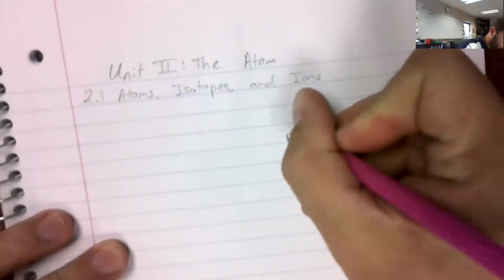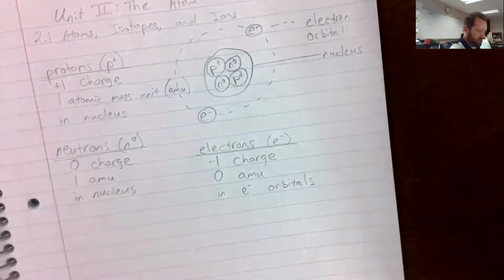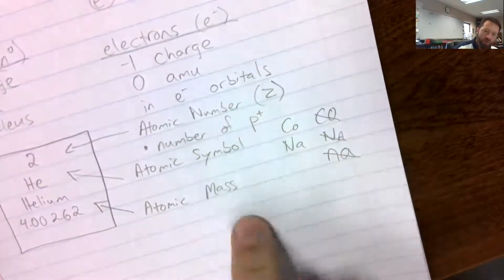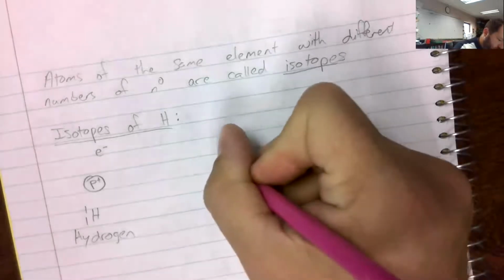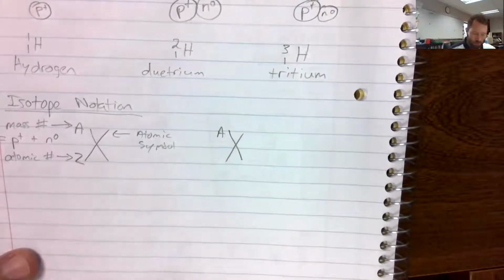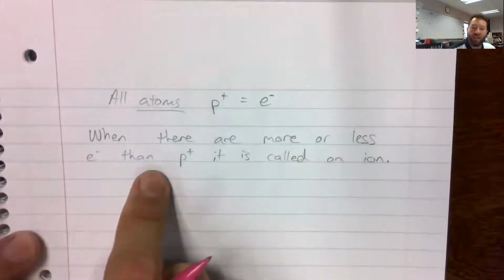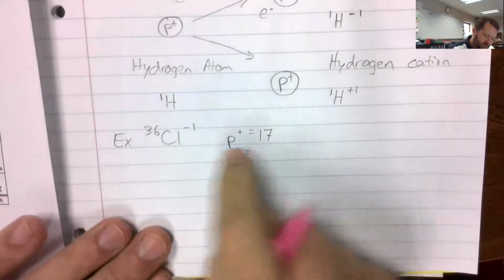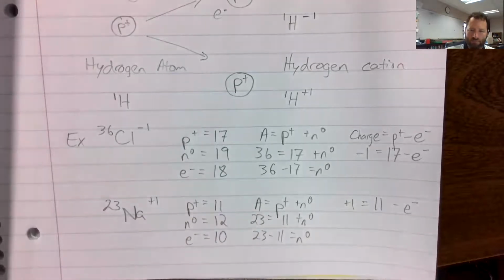2 1 Atoms, Isotopes and Ions